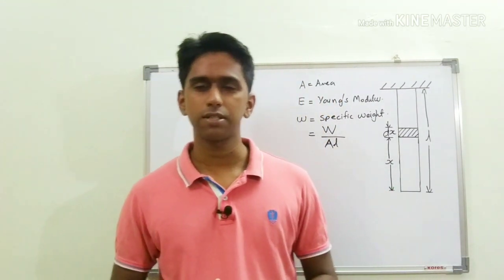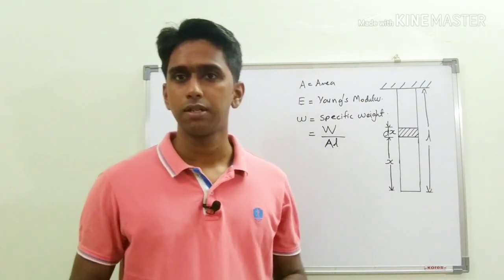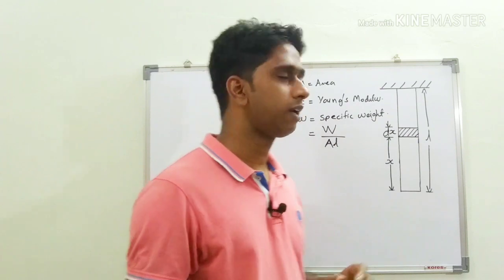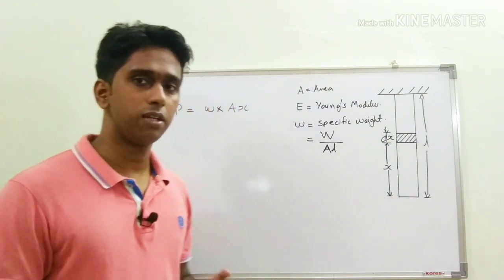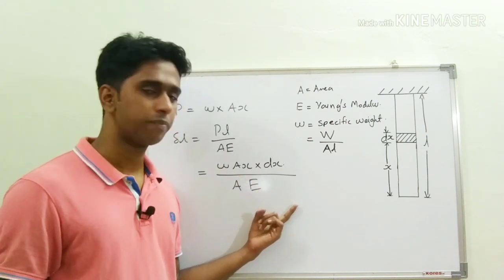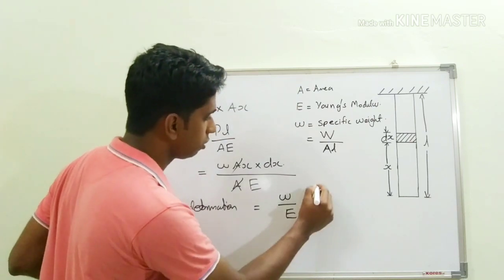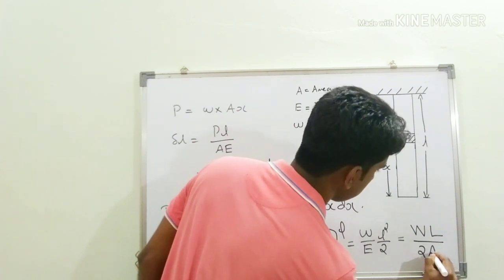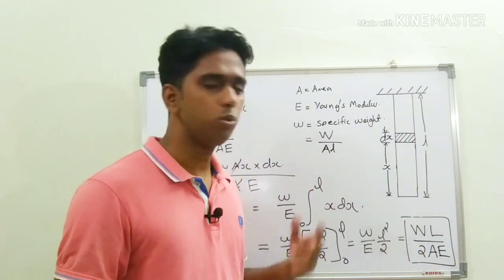Deformation of a body due to self weight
For Fluid Machinery Click Below...

For Engineering mechanics Click Below...

For Mechanics of solids Click Below...

For Mechanics of Fluids Click Below...

For Thermodynamics Click Below...

For Mechanics of Machinery Click Below...

For advanced mechanics of solids click below.

For HMT click below.

Link for my telegram channel...if you join you won't miss any updates from me...I will also provide my lecture notes here...

Link for my telegram group...this is for clearing common doubts related to my lectures...